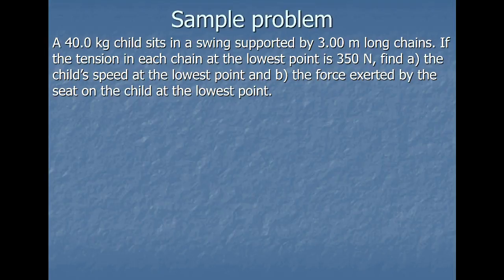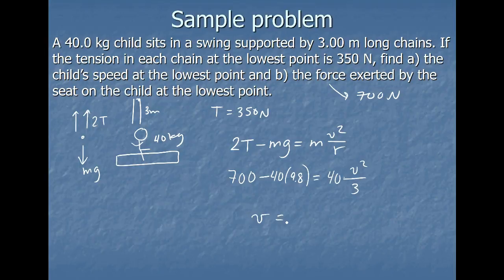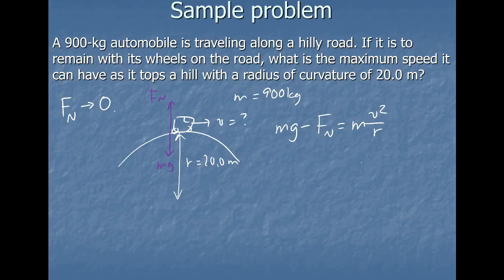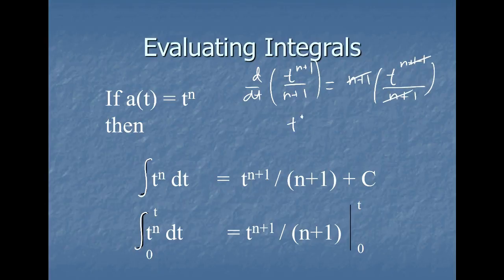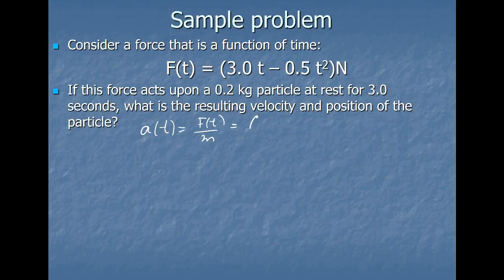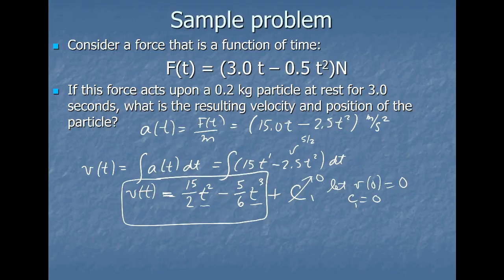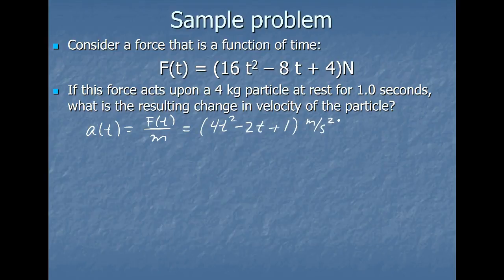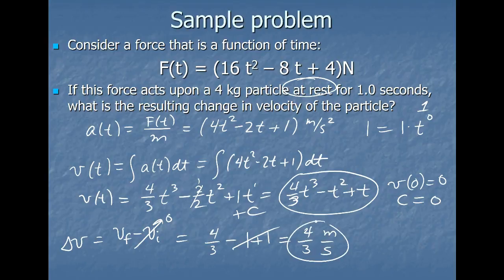Newton's Laws Part VI: Time-Dependent Forces